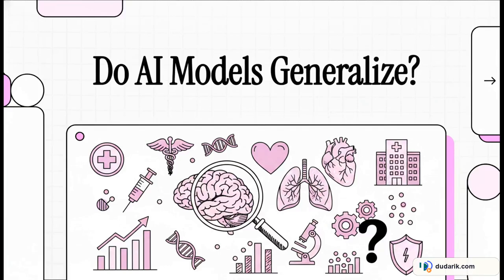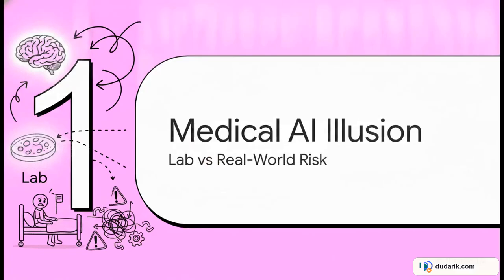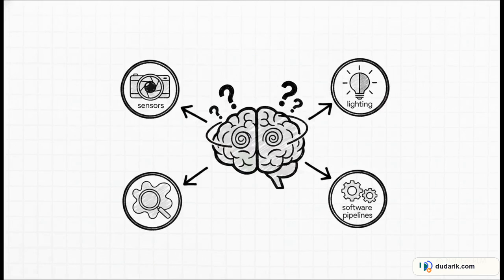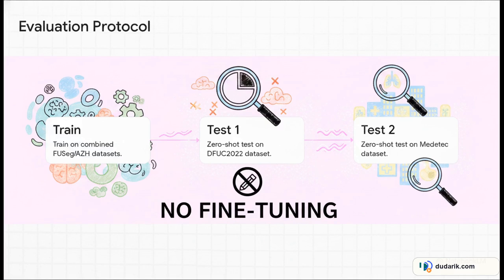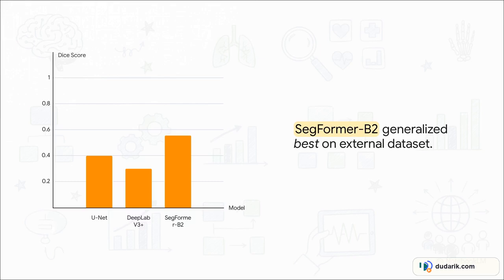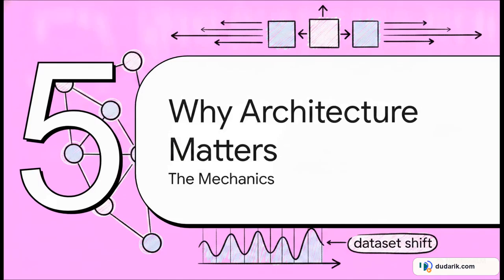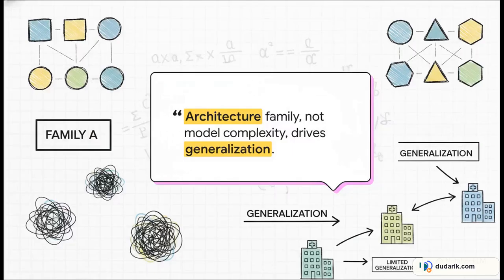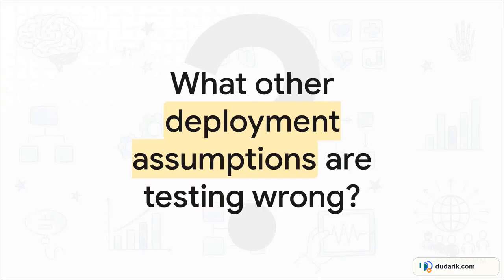Do Diabetic Foot Ulcer Segmentation Models Generalize? A Cross-Dataset Benchmark of CNN and Transfor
Do Diabetic Foot Ulcer Segmentation Models Generalize? A Cross-Dataset Benchmark of CNN and Transformer Architectures

Benchmarks U-Net, DeepLabV3+, and SegFormer-B2 on external clinical datasets. Architecture family drives generalization, not model complexity.